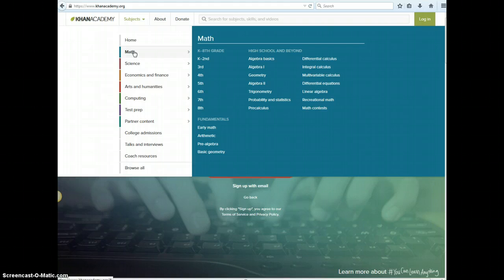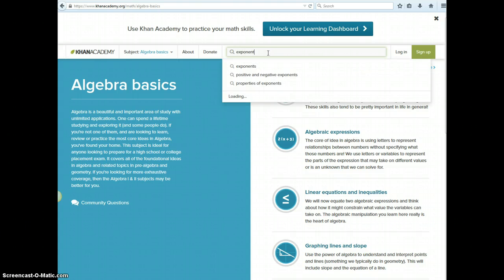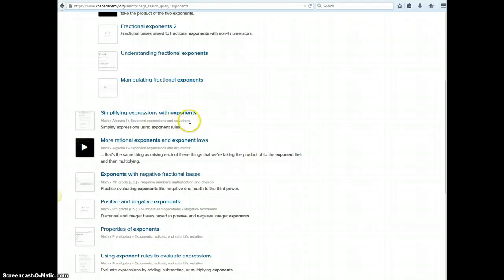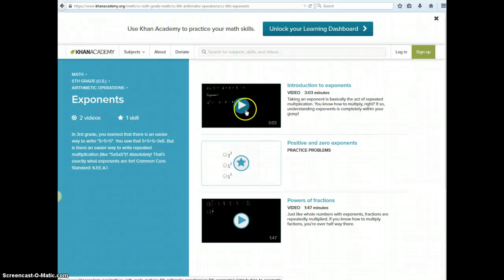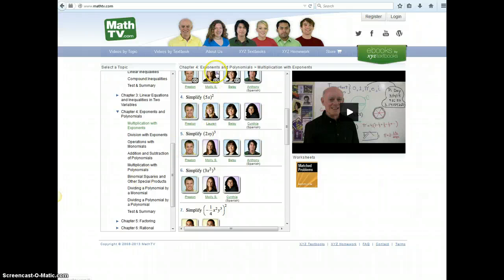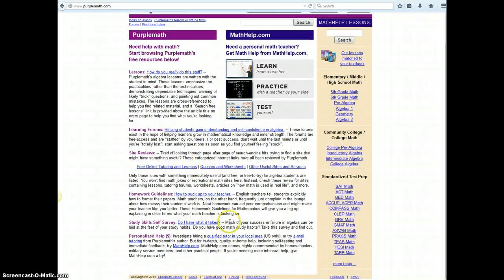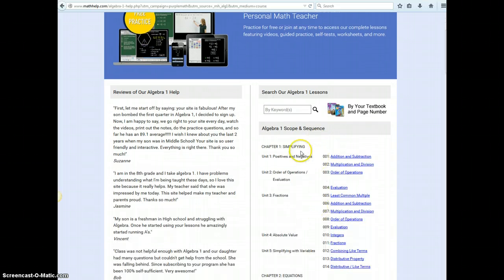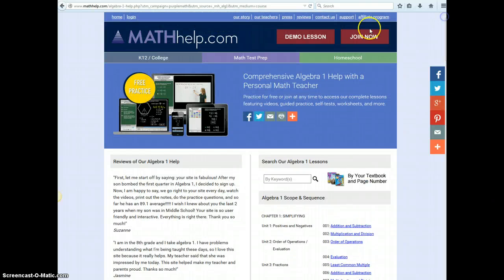MAT050 Week 11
Other online resources